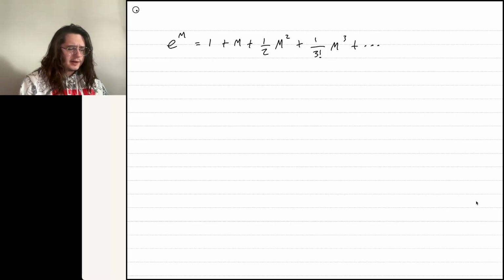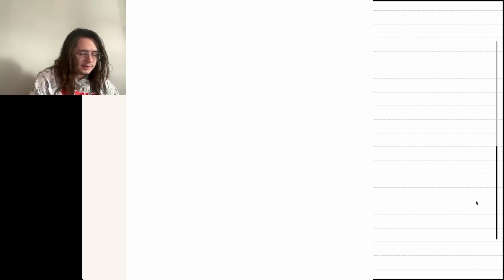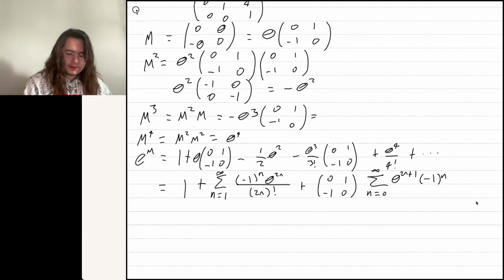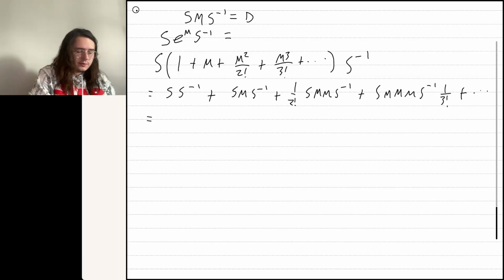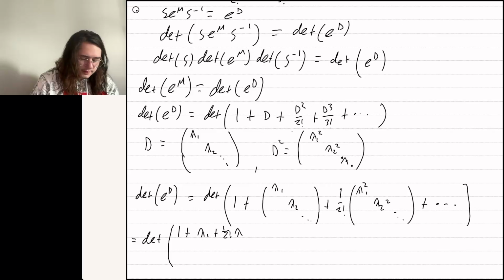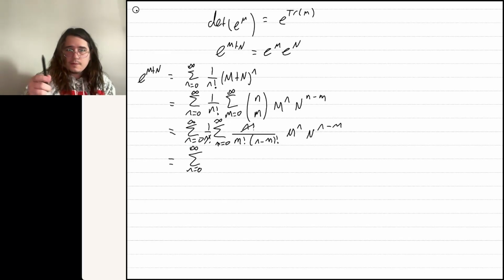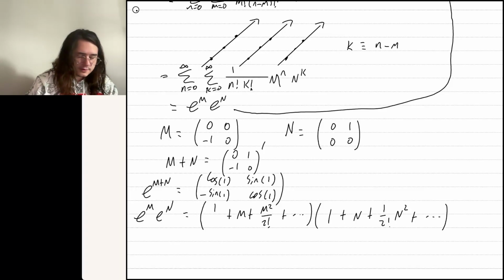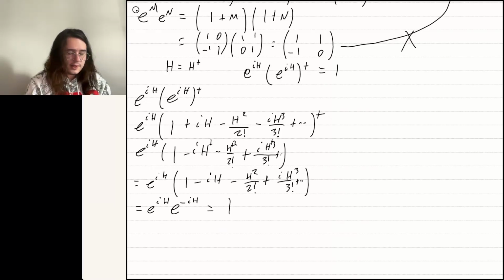Griffiths Quantum Mechanics A.31